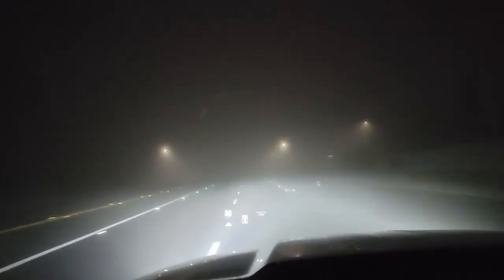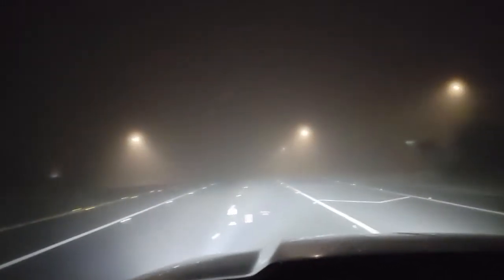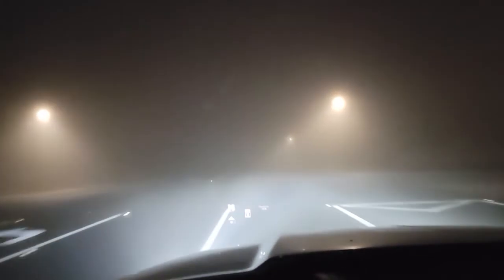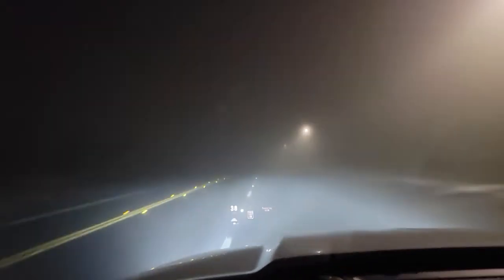2021 RAM 1500 Adaptive Cruise Survival Strategy in Fog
It is always preferable to stop and go to sleep if you run into fog, as driving in it is dangerous.   That being said, in situations where you are in a very rural area with no rest areas or turn offs, a smart strategy is to drive slowly and turn on your Adaptive Cruise. RADAR sees through fog, and the Adaptive Cruise can at least see obstacles ahead and slow you down. The fog is significantly worse than it appears in the video.  Perhaps the Human Eye and camera lens perceive fog differently.